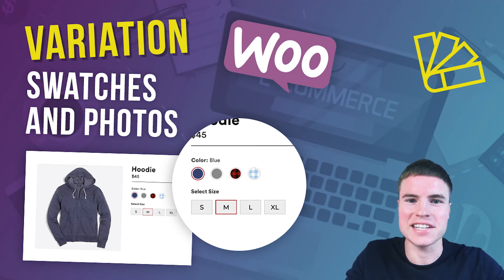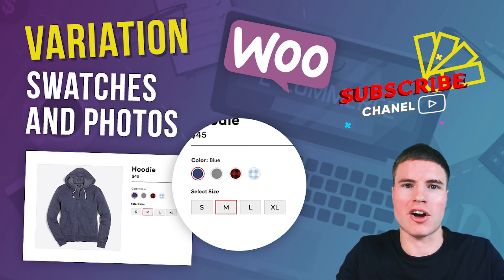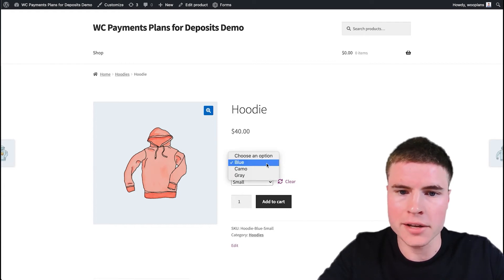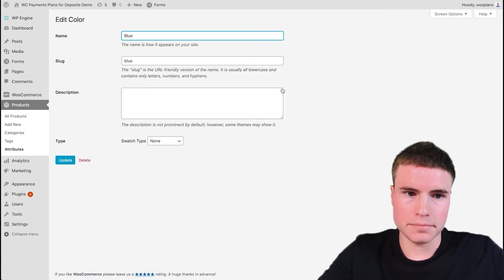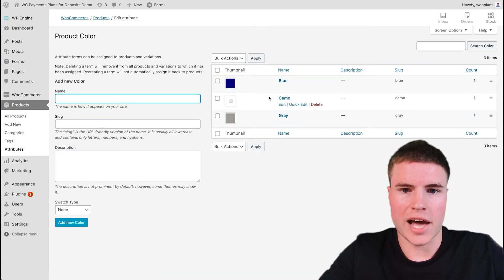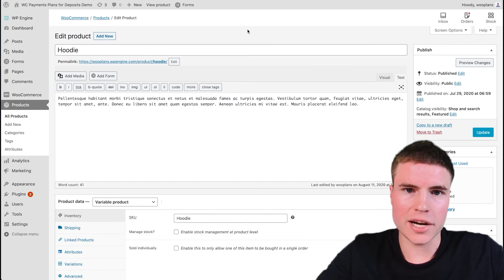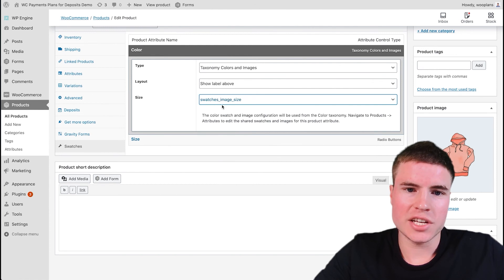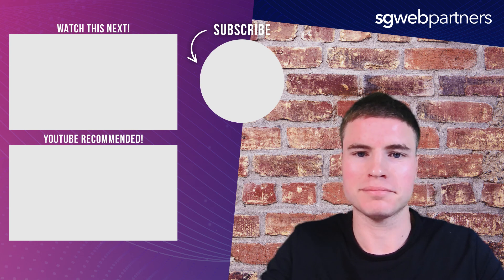How to add variation swatches in Woocommerce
In this guide, learn how to set up Variation Swatches and Photos in WooCommerce on your WooCommerce store.

The WooCommerce Variation Swatches and Photos plugin allows you to show colors and photos as an alternative to drop downs for variations of variable products.

Instead of adding in generic plaids or stripes you’ll be able to update your swatches with the exact fabric that your customer will be ordering.

-- DESK SETUP --
Standing Desk